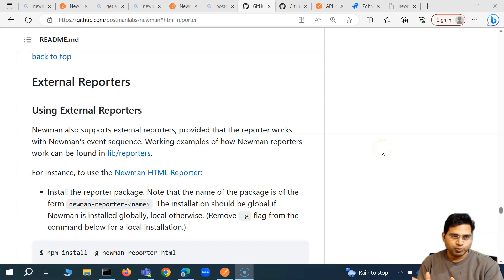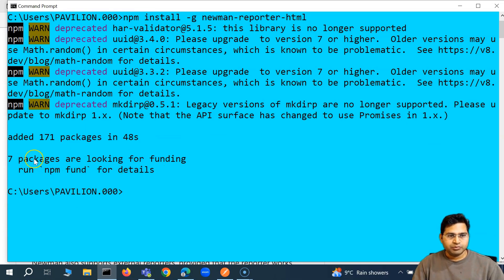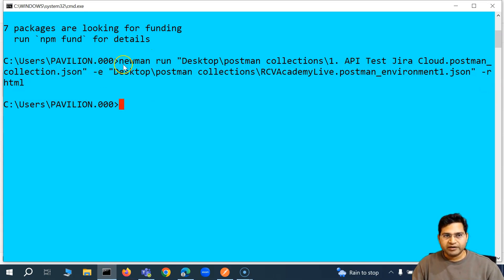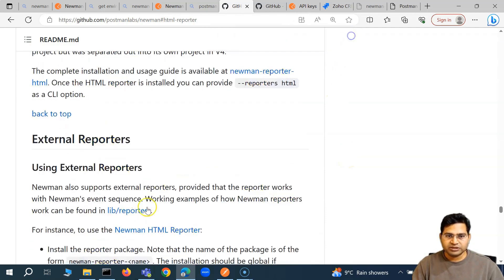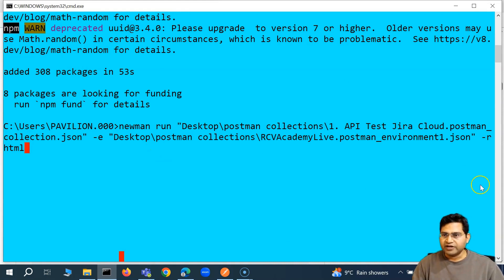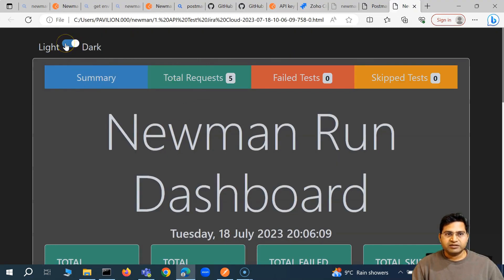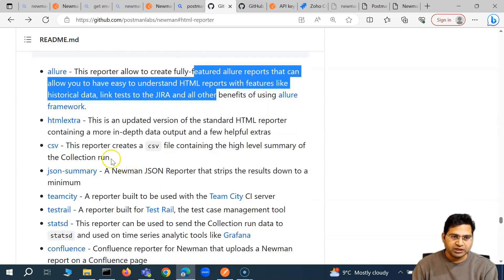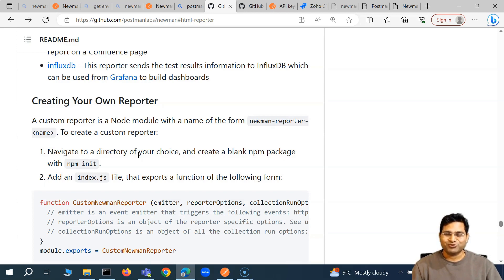Postman Tutorial #71 - How to Generate HTML Reports in Newman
In this Postman Tutorial, we will learn how to generate HTML reports in Newman.